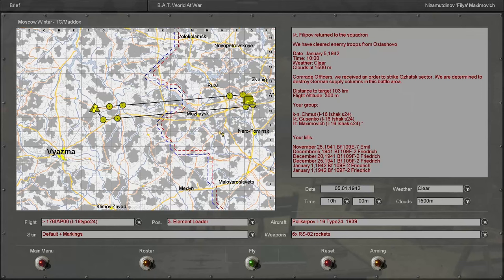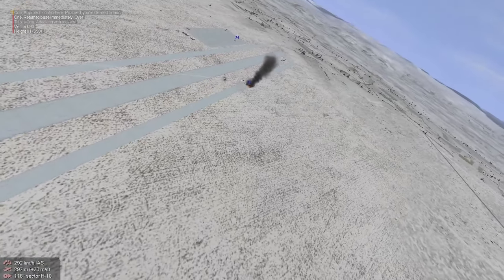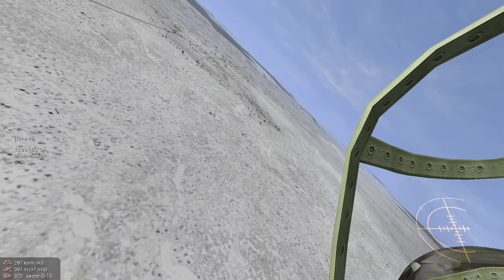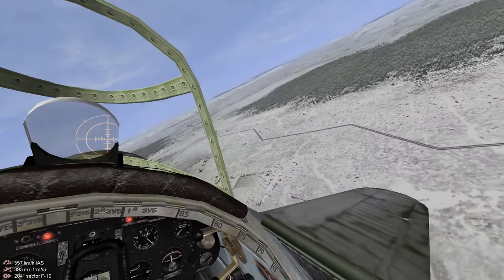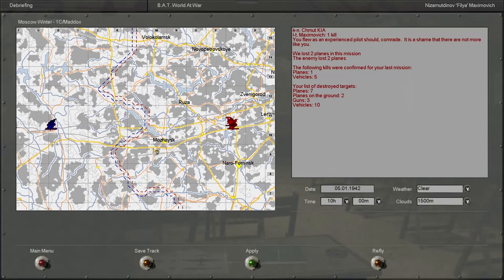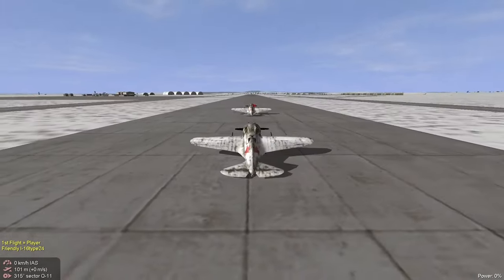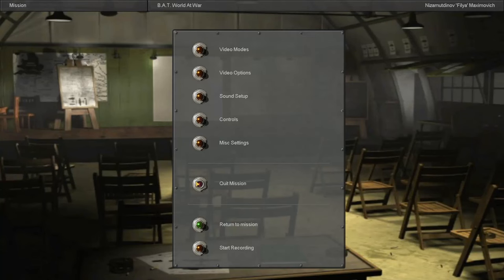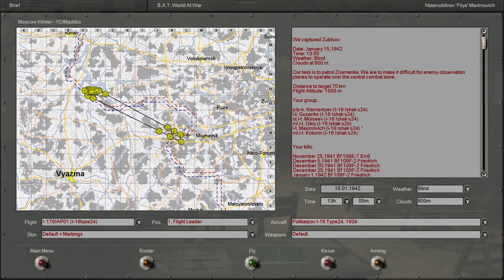IL-2 Sturmovik (Ironman) - [USSR Mission 10 & 11] Rockets On Target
In these missions we do some more ground attacking and then transfer airfields due to the resounding success of the red army.

0:00 - Briefing 1 / Takeoff 1
1:17 - Flights
1:48 - Airfield Attack / Ground Attack
10:36 - Landing 1
12:07 - Debrief 1
12:55 - Briefing 2
14:25 - Aerial Combat
17:02 - Landing 2
18:22 - Debrief 2